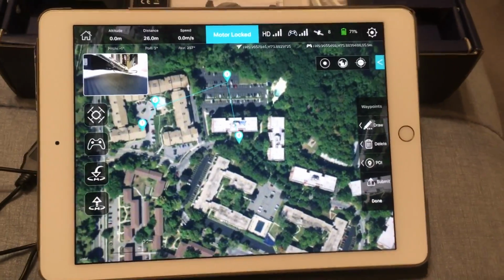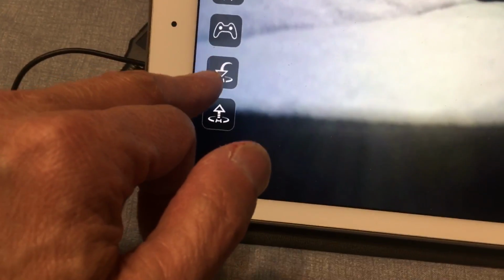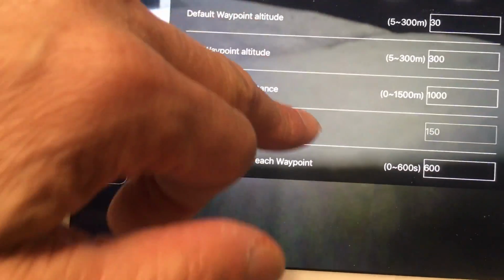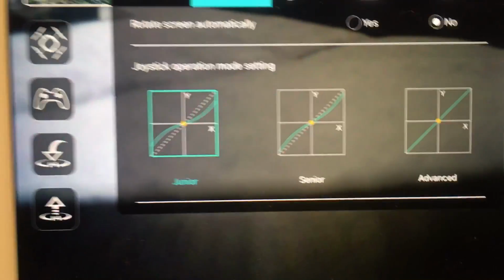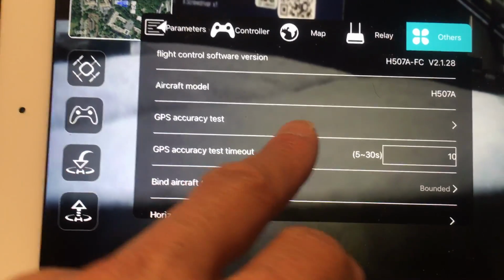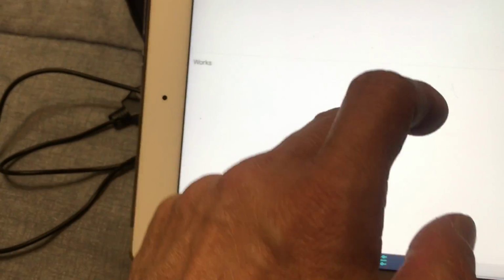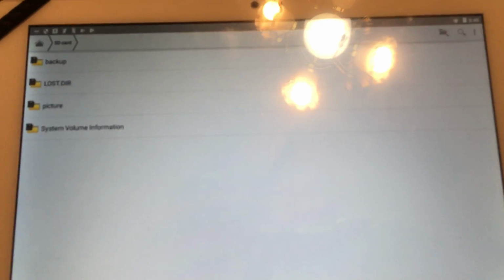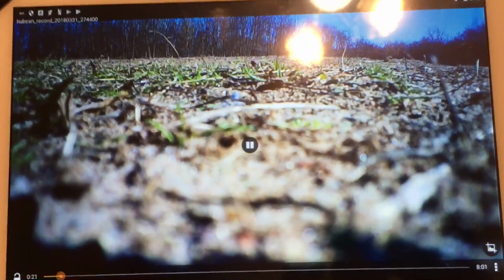Hubsan H507A GPS Drone Part 2